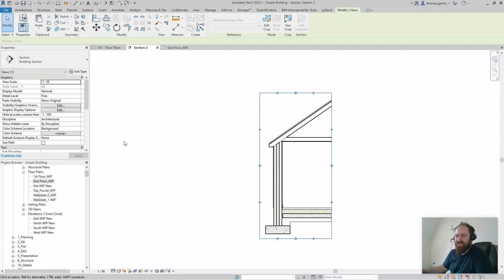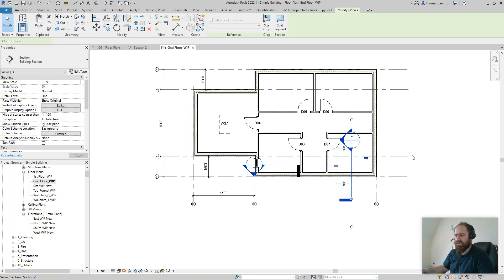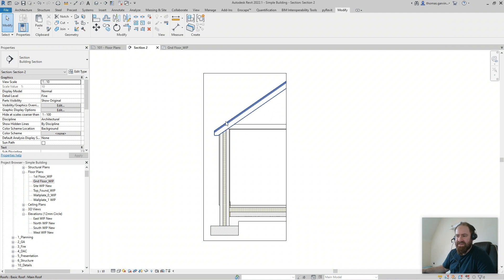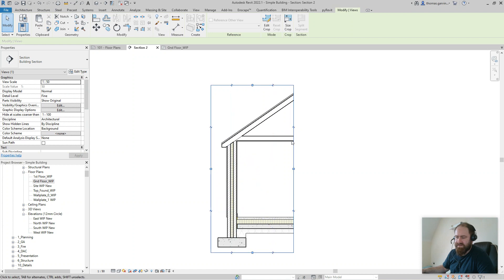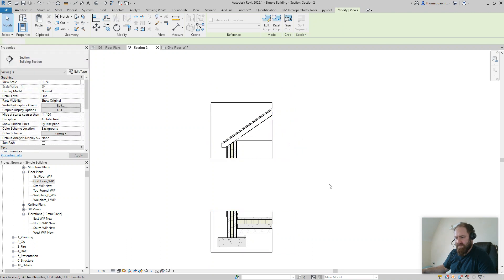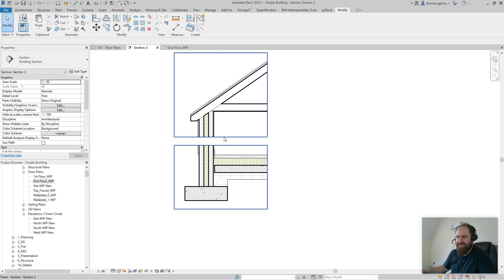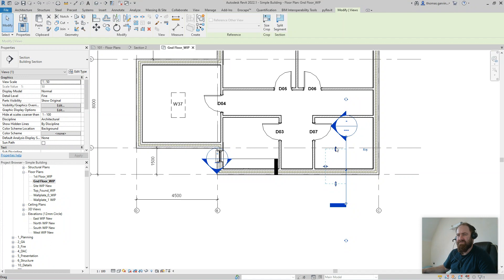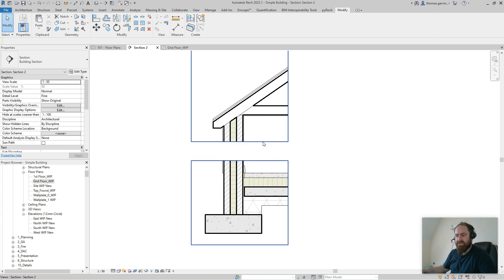Editing Revit Crop Box Break Lines in Section / Detail View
In this Revit tutorial we show you a little trick to help tidy up your sections and details on your sheets. Using the break line tool we can have multiple drawing windows from one section.